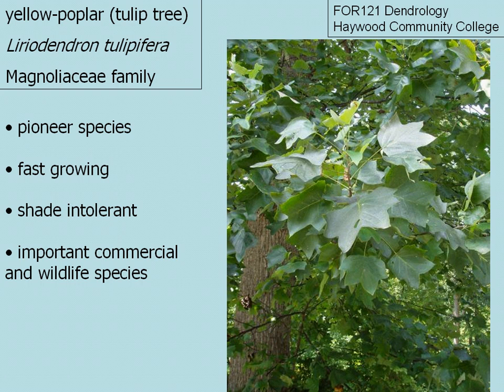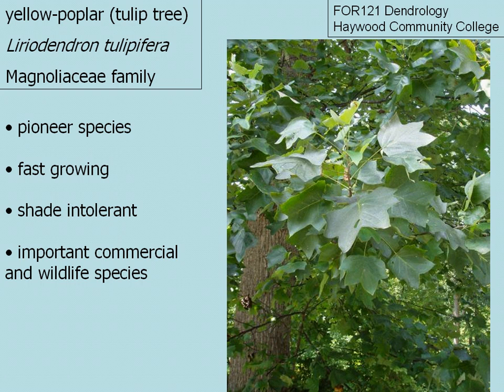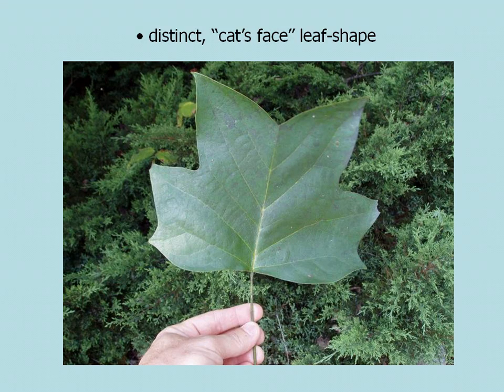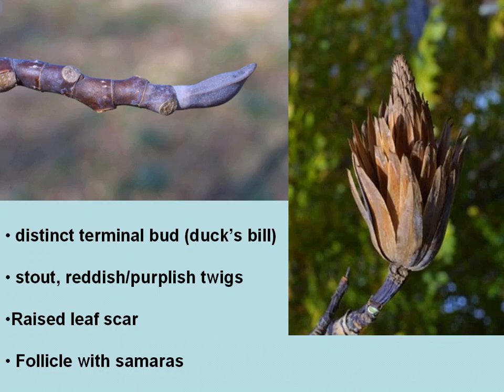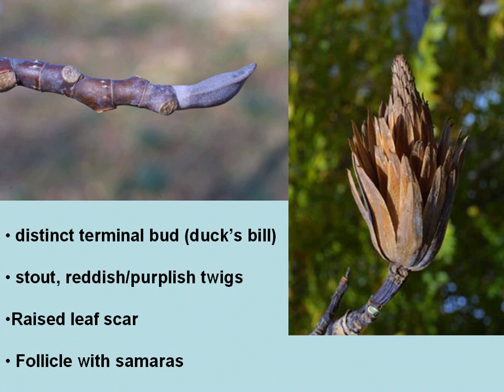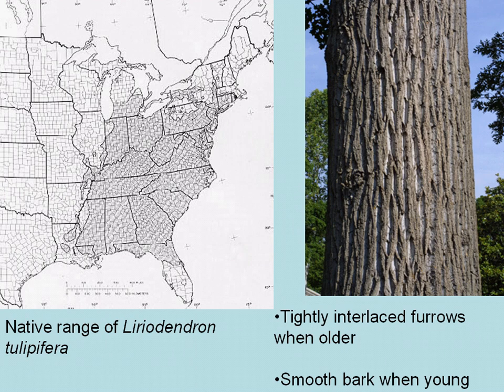Yellow-Poplar (Liriodendron tulipifera)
A brief species overview of yellow-poplar